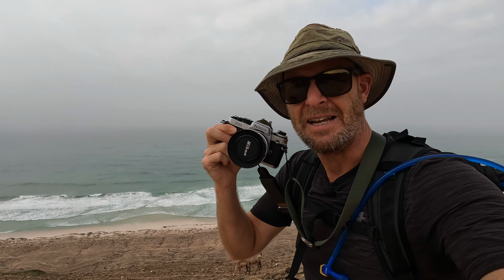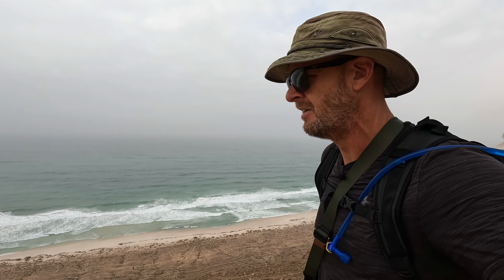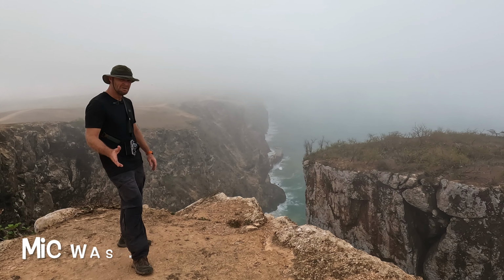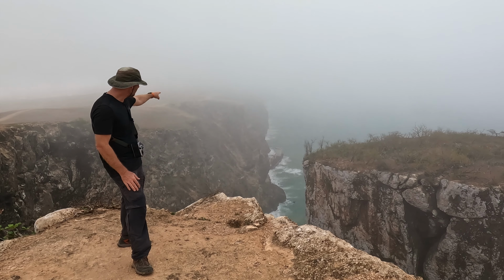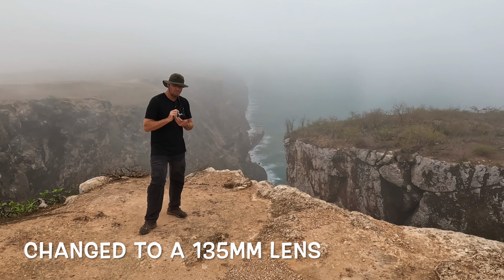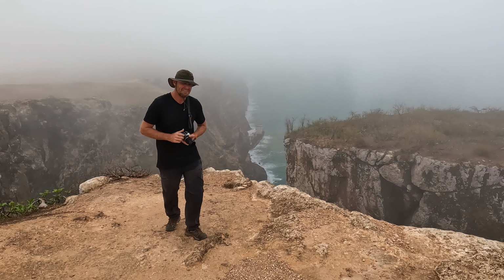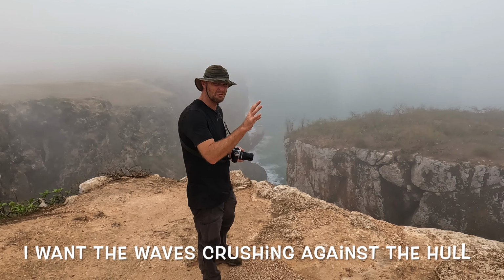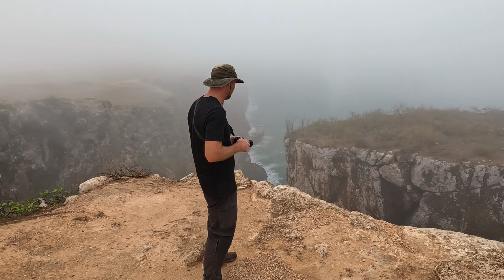The Abandoned Ship: Nikon FE2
A morning walk to the abandoned ship with a Nikon FE2 loaded with FujiFilm c200.